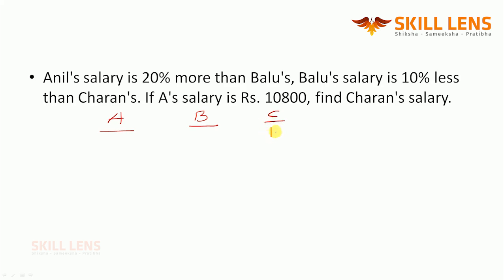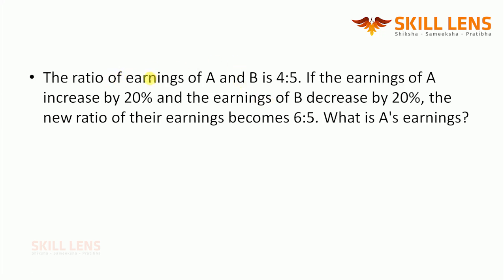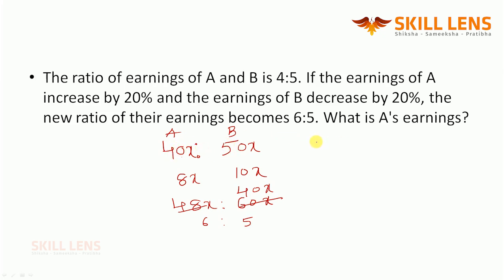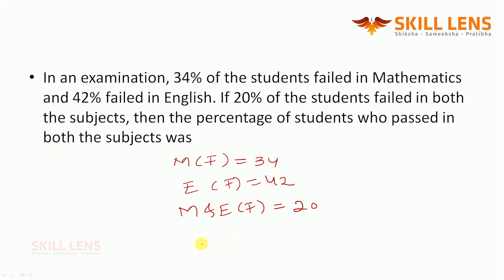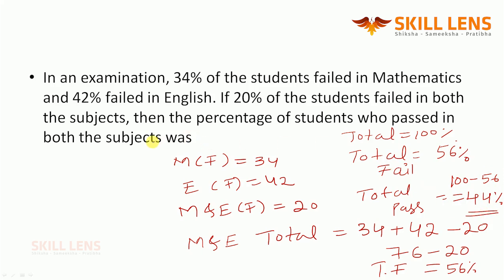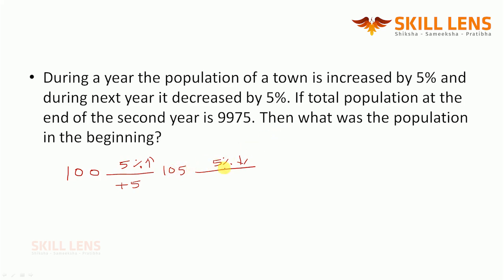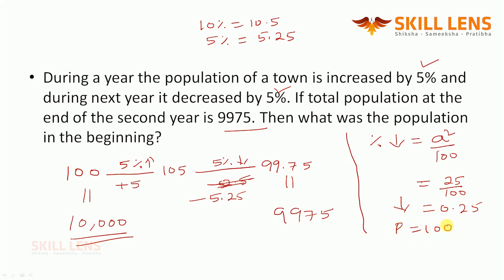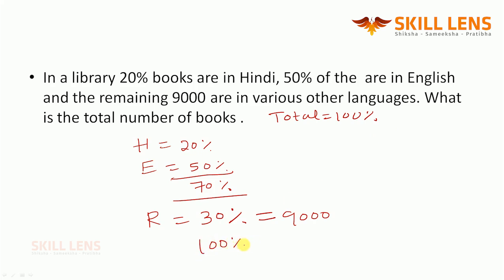Percentages Part 6